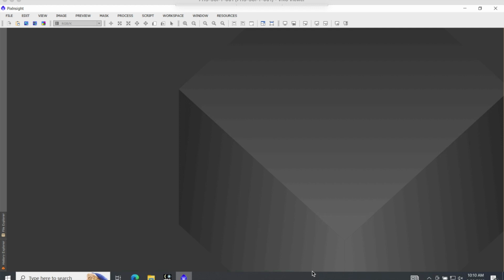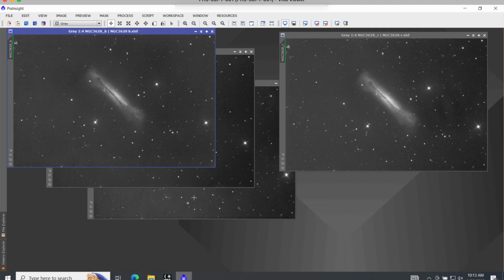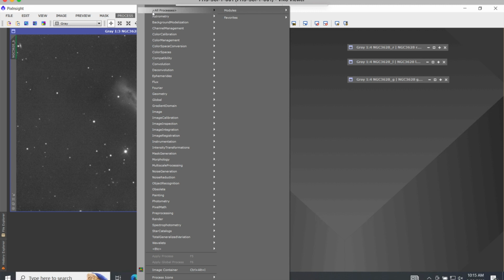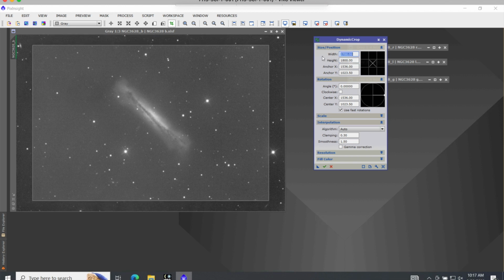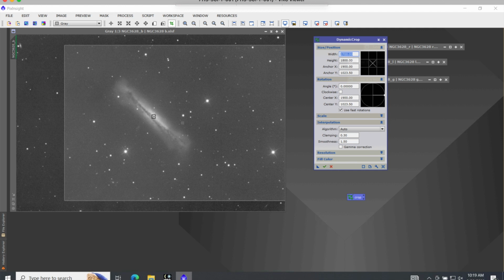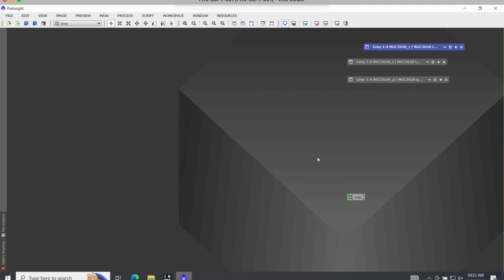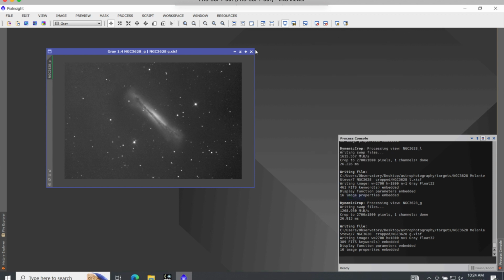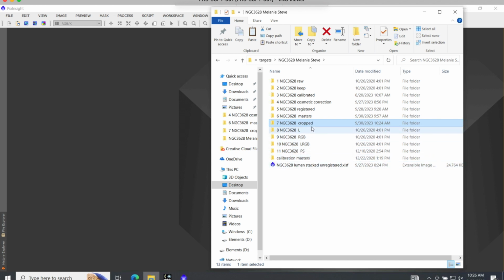SPARQ Observatory Astrophotography: 8. cropping images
Using PixInsight's DynamicCrop tool to trim edges from master images.

Intro and outre music…pulsar radio signals (in order of appearance):
1.  Crab nebula 30rps (hipass filter)
2.  Crab nebula
3.  Vela pulsar 11.195rps
4.  B1937+21 642rps
5.  Vela pulsar (hipass filter)
6.  B2020+28 3rps